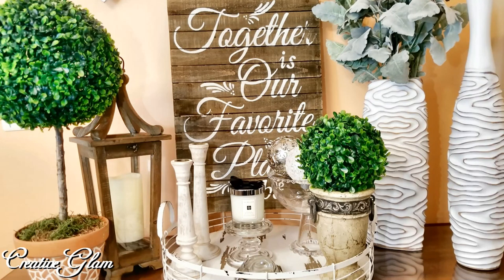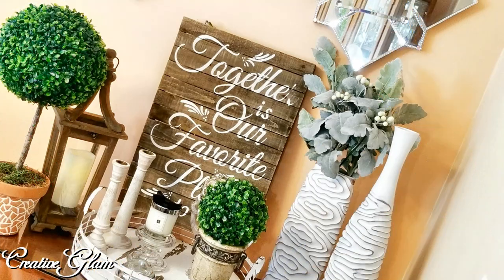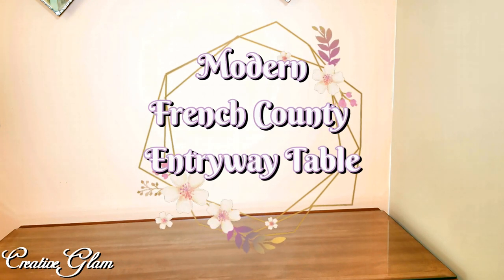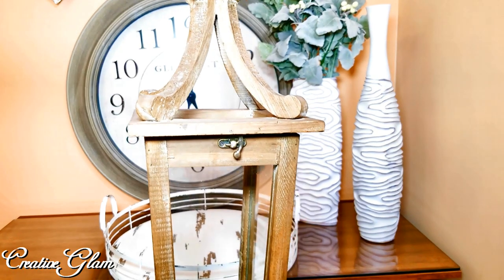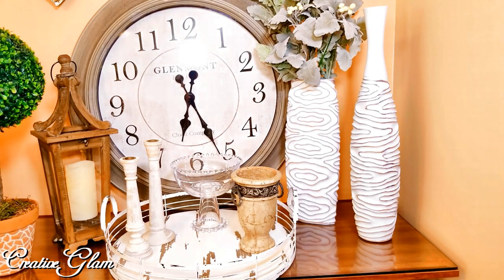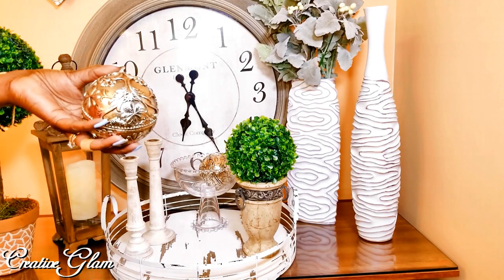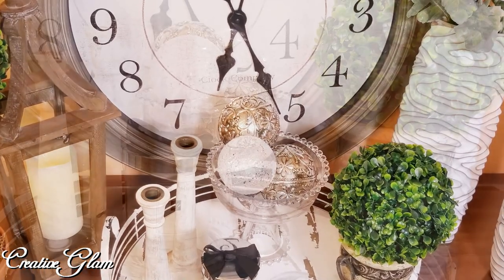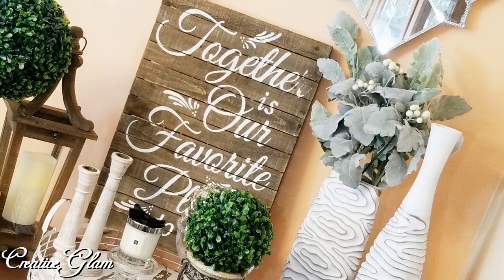Modern French Country Decor For Entryway Table || Farmhouse Decor Ideas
Hi Guys! 💖 Today I will share my Modern French Country Decor For Entryway Table || Farmhouse Decor Ideas. I hope you enjoy. I love What I Do and I Do What I Love. 💖

**Music**

❤ Lighting Kit